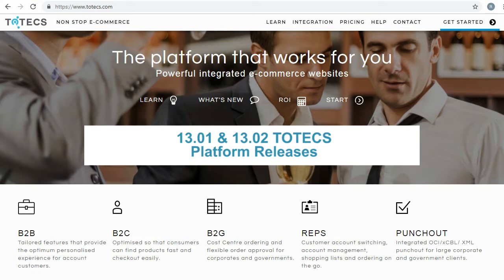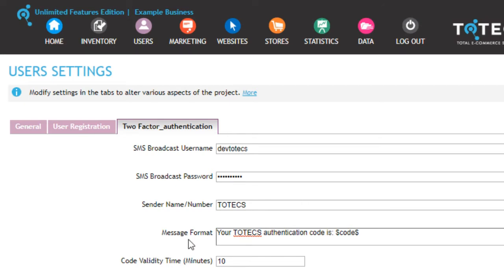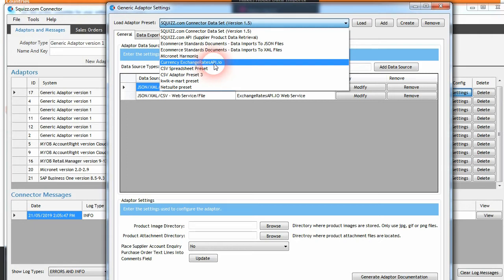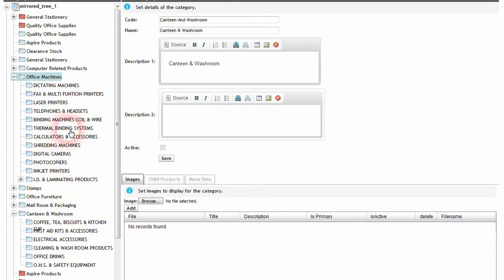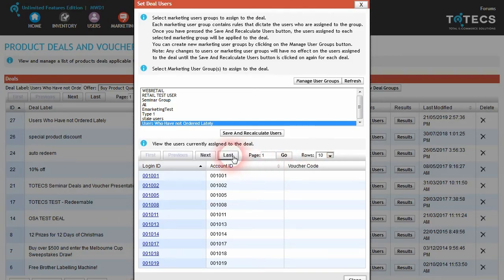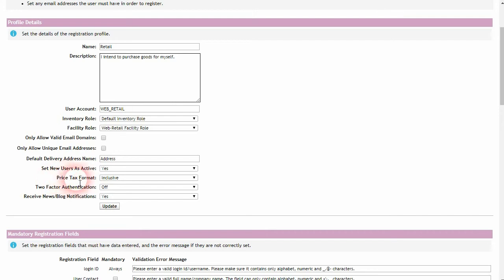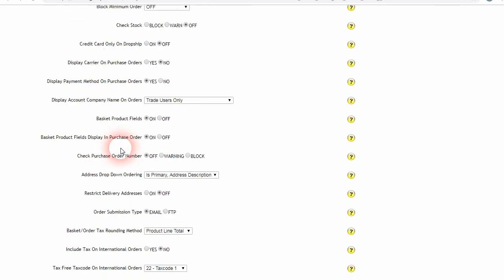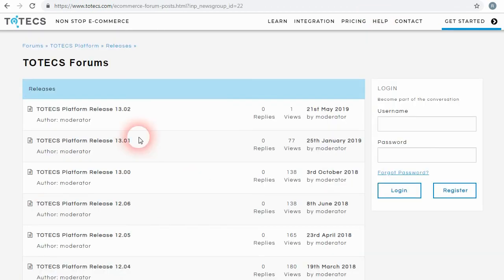TOTECS Platform Release 13.01 and 13.02 - 2 Factor Authentication - Exchange Rates Importing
This video shows the new features and functionality added to the  TOTECS Ecommerce platform in the 13.01 and 13.02 platform releases.

The TOTECS team has released a new feature that allows users to login to a website hosted on the platform using 2 factor authentication. When enabled it requires the user to receive and key an additional authentication code that is sent to their phone via SMS, before being able to complete login. This ensures that only when the user has their phone on them are they able to login, reducing the ability for users to pass credentials around, as well as hinder hackers from being able to login with stolen credentials.

The video shows a new feature added to the platform that allows Currency Exchange Rates to be imported via the Connector software. This can automate updating the rates when a website has the multi-currency feature turned on, and users can see the pricing of products in different currencies. Through the Connector the exchange rates can be obtained from 3rd part exchange rate websites and banks, and automatically update at a scheduled time frame.

The video shows an improvement added to the content managed websites to allow category based URLs to be routed to a specified web page  if a category or any of its descendant categories is set within a URL. This allows the different web pages to be configured for a broad range of categories, with minimal administrator management.

The video shows how settings have been added to the TOTECS platform to allow pricing and quantities displayed in invoice, sales orders, back orders, credits, payments and quote records, retrieved from connected business systems, to be round to a configurable number of decimal places.

The video shows new settings added to registration profiles to allow the price tax format, 2 factor authentication, and news/blog notification to be configured by default when new users to register.

The video shows how a setting has been added to control how tax pricing in orders is rounded, either based on line based tax rounding, or at the order total.

Lastly the video shows how settings have been added so that Emarketing Email unsubscription events occur, administrators can receive email notifications when this occurs.

Release Links:
TOTECS 13.02 Release Notes